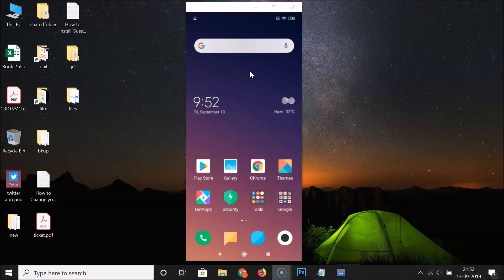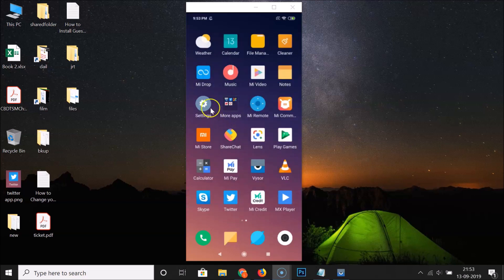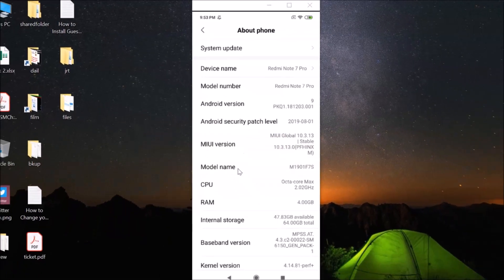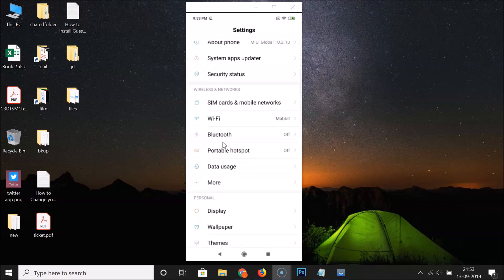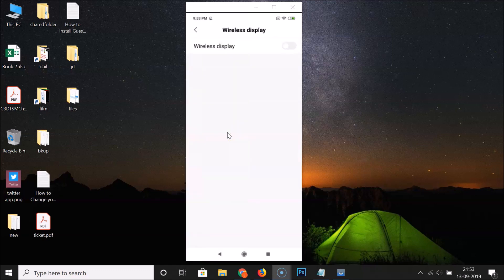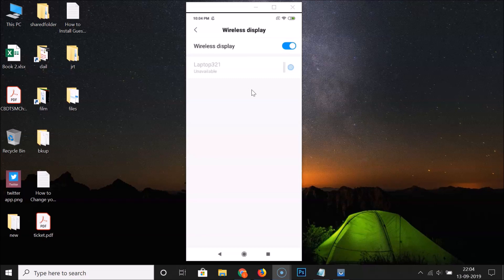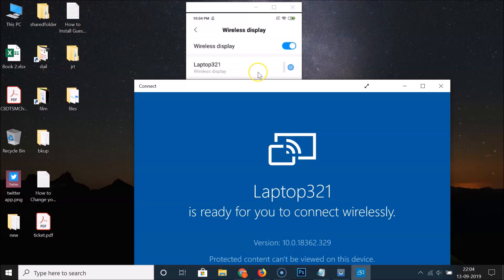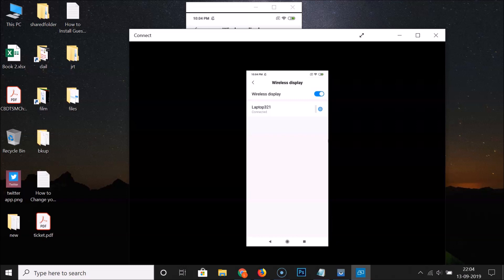How to Enable Wireless Display on Redmi Note 7 Pro Running MIUI Version 10.3?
Step 2: Tap on 'More' link under 'Wireless & Networks.'

Step 3: Tap on 'Wireless Display.'

Step 4: Tap on Switcher Next to 'Wireless Display' to make it 'On.'